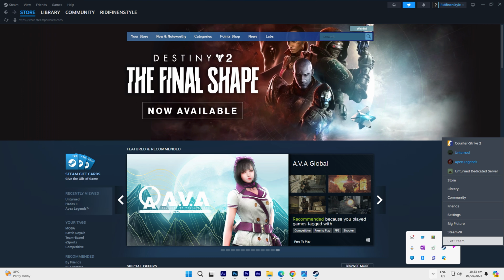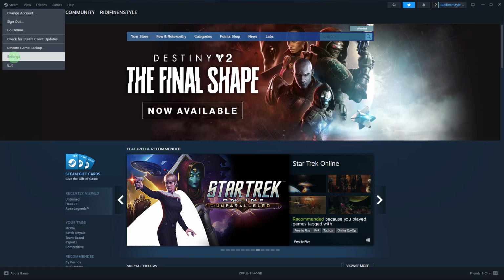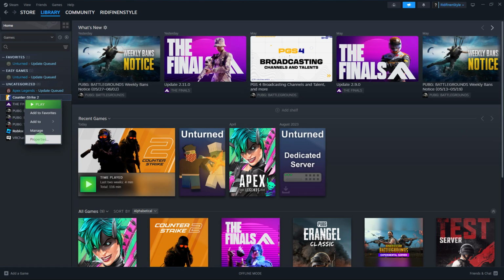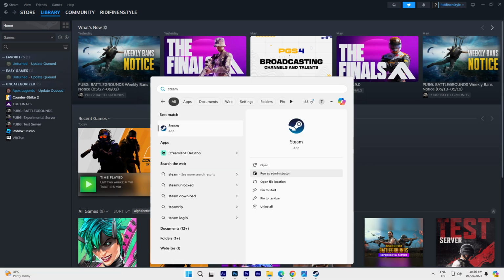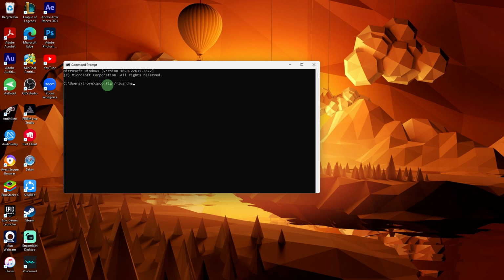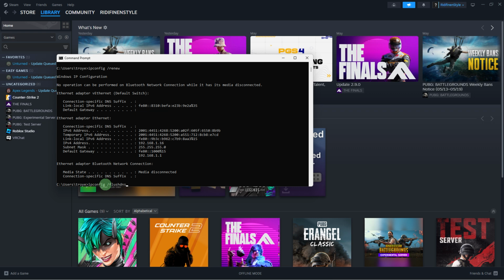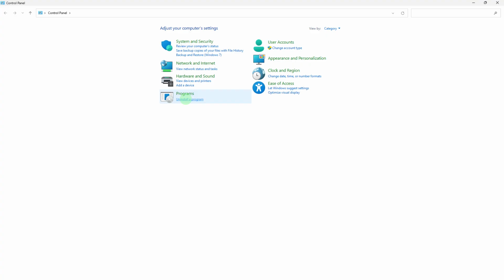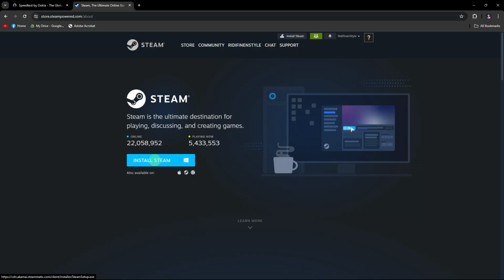How To Fix Steam Download Not Working (Quick & Easy)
This quick tutorial will show how to fix Steam download not working. You will learn how to diagnose the issue and then fix it so you can download your Steam games again.